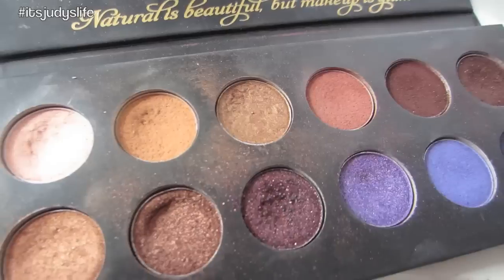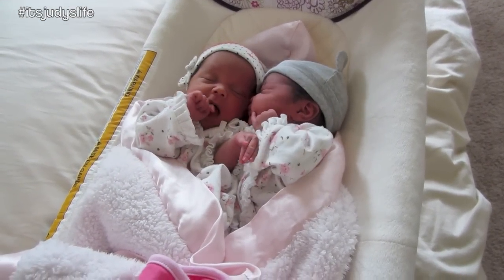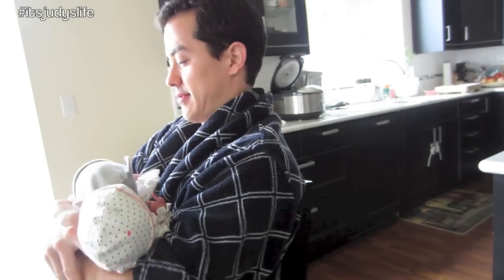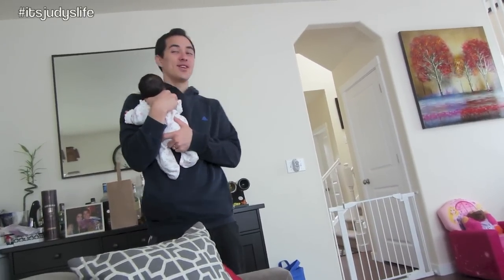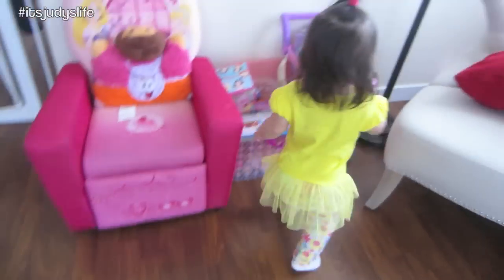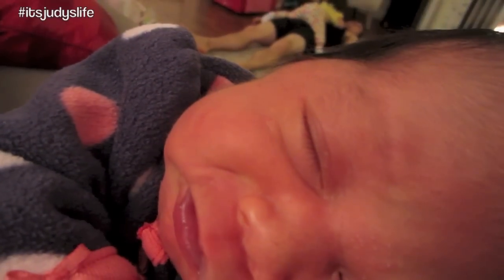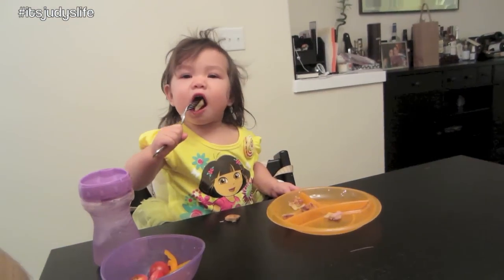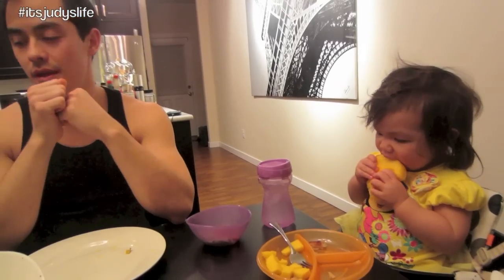EXCITING NEWS!!! - March 22, 2014 - itsjudyslife daily vlog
Welcome to our Everyday Lives! We tied the knot on Aug. 12, 2011.

Vlog Camera We Use: